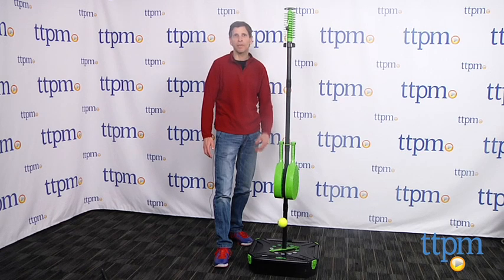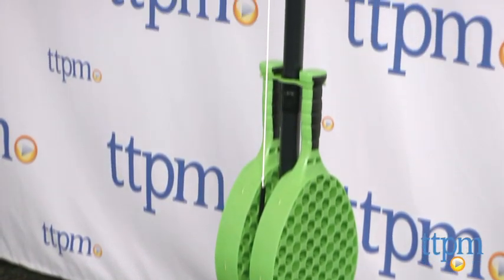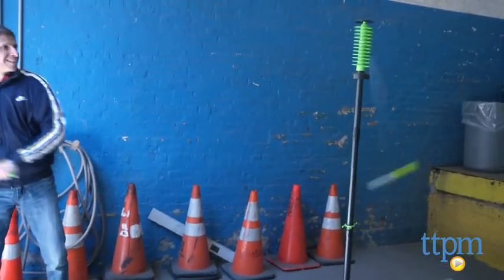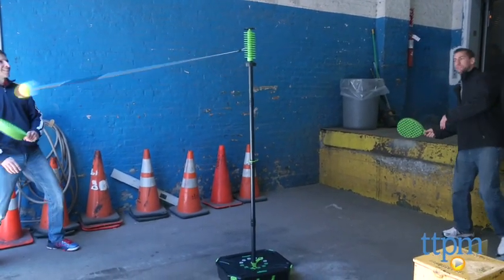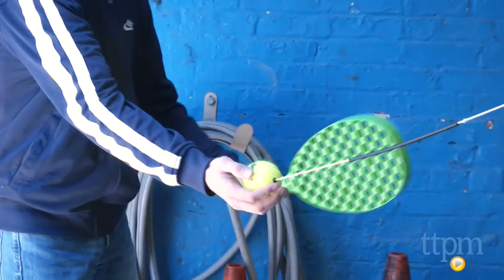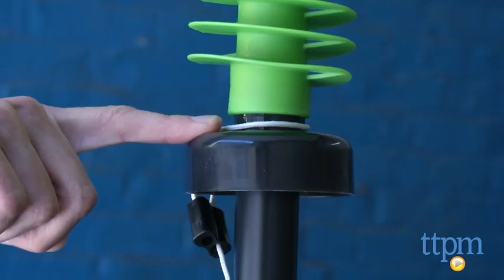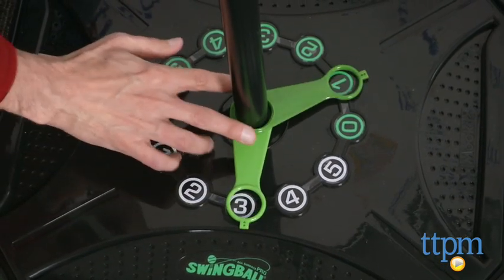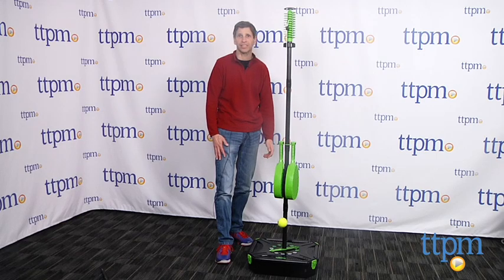All Surface Pro Swingball from Mookie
All Surface Pro Swingball is similar to tetherball where two players take turns hitting a tethered ball back and forth in an attempt to be the first to wrap the tether around the pole's upper spiral and get the ball to the top or the bottom of the spiral. For full review and shopping info